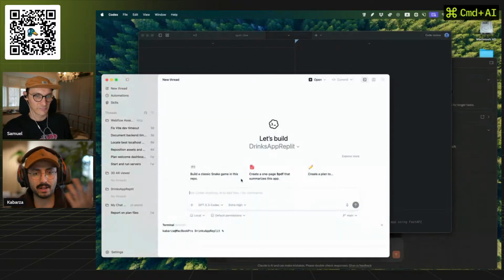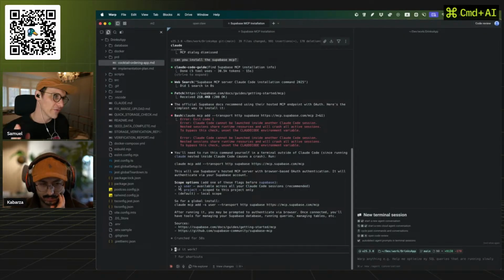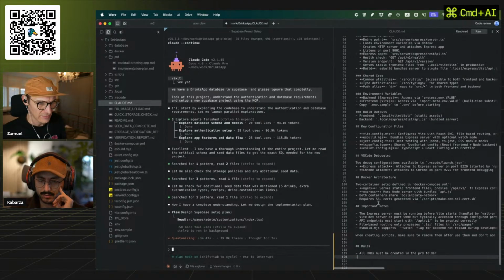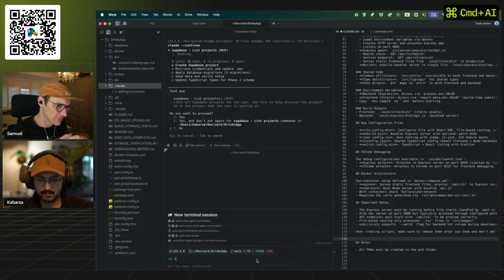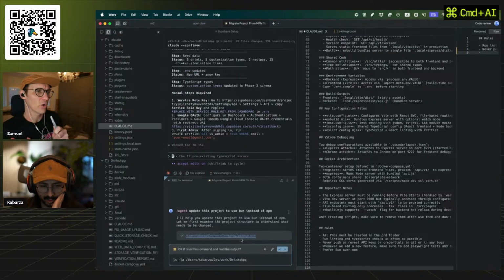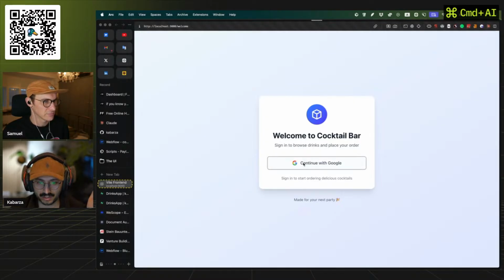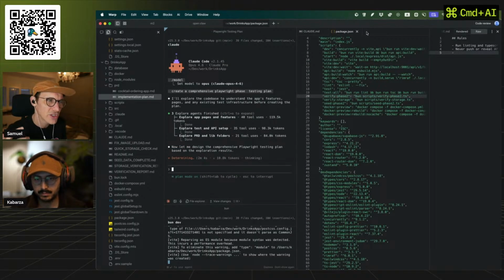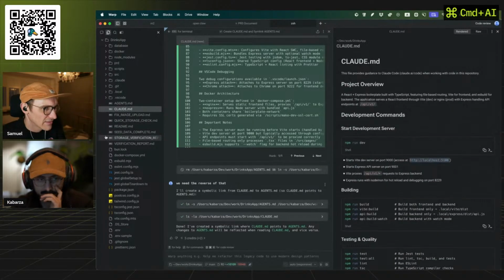Building An App from Scratch in Claude Code